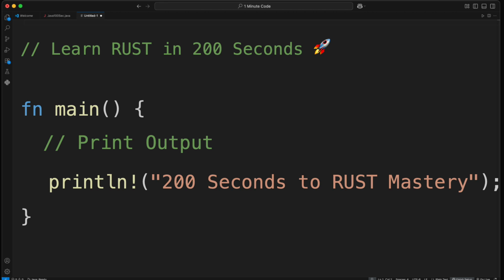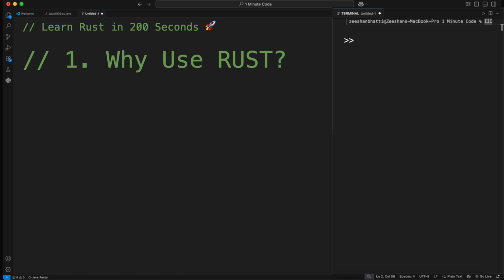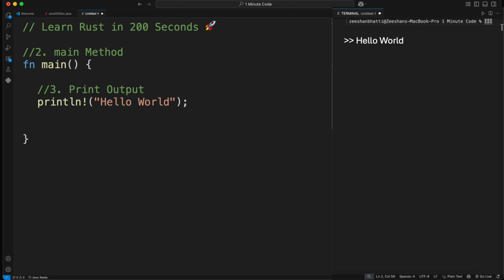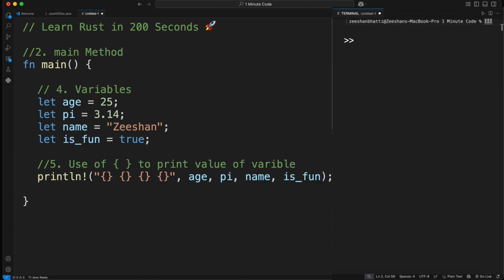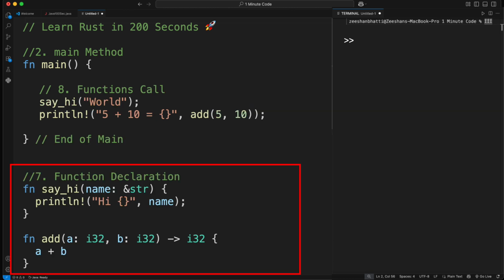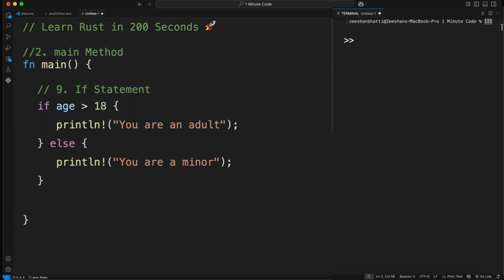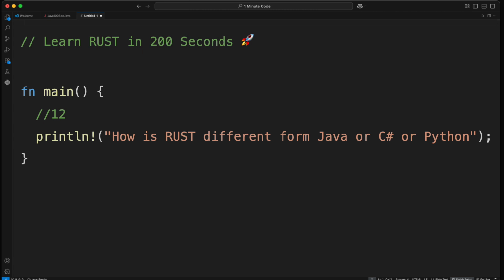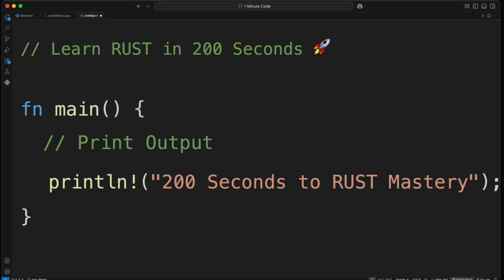Learn RUST in 200 Seconds | RUST Programming Fundamentals for Beginners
MASTER RUST in 200 Seconds ! CHALLENGE ACCEPTED
You’ve heard about Rust—it’s fast, it’s safe, and it’s taking over systems programming like a storm. But what’s the hype really about?
In this RUST Programming lightning-speed crash course, we’ll walk through the absolute essentials of Rust using real code, line by line. We’ll cover everything about RUST from printing output, using variables, loops, functions, and even how Rust compares to languages like Java or Python.
So, whether you're a beginner or just Rust-curious—strap in. This is going to be fun, fast, and full of code.
Let’s go!”